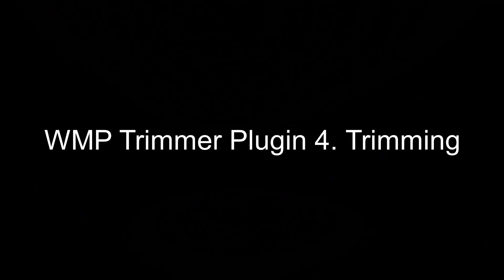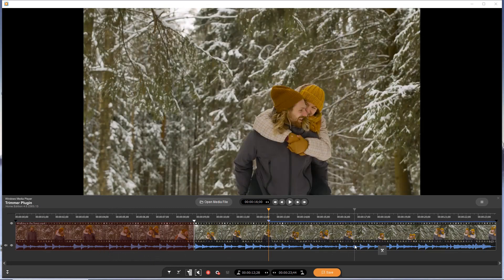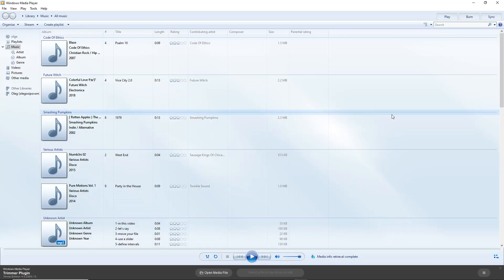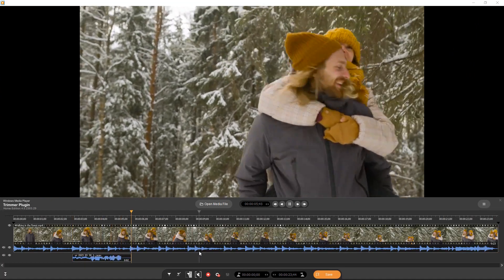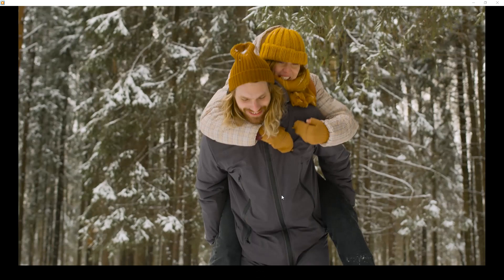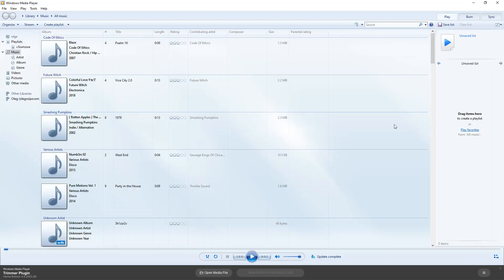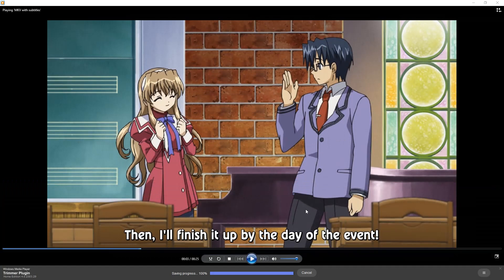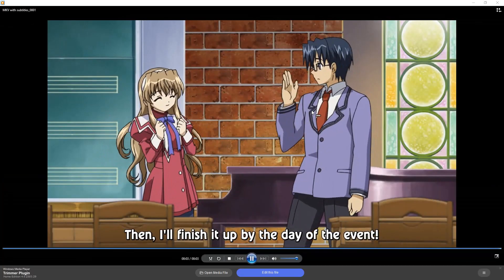SolveigMM WMP Trimmer Plugin 4. Main features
The video describes the main features of SolveigMM WMP Trimmer Plugin 4. Download the product at:

We show here how to:
- trim the video file: save one fragment from the file
- add voice-over recordings to your video
- edit the file with subtitles

00:00 Introduction
00:11 Trimming the file
01:00 Adding voice-over to your video
02:26 Editing files with subtitles